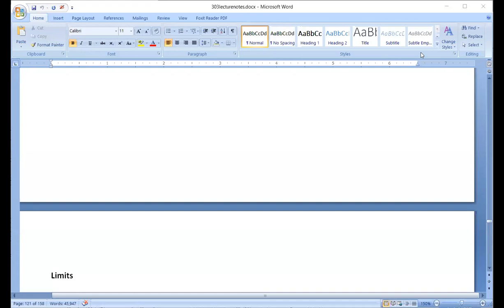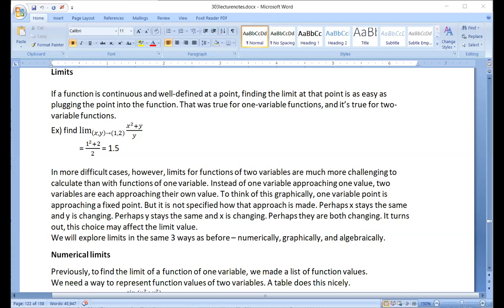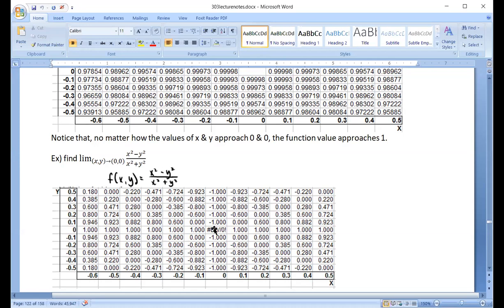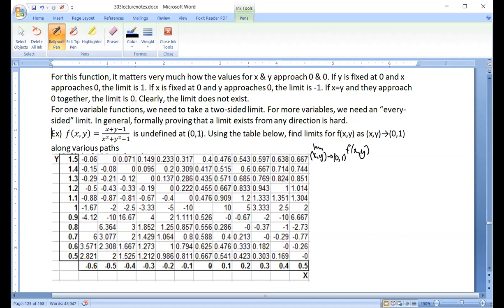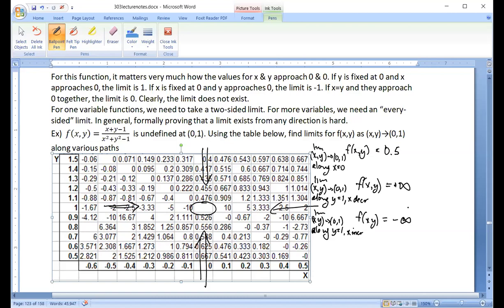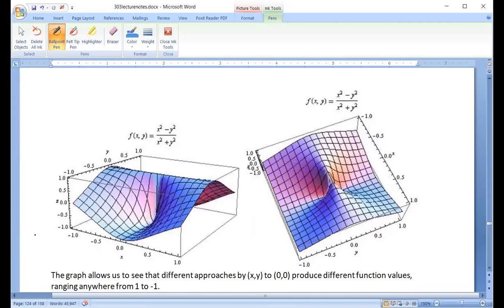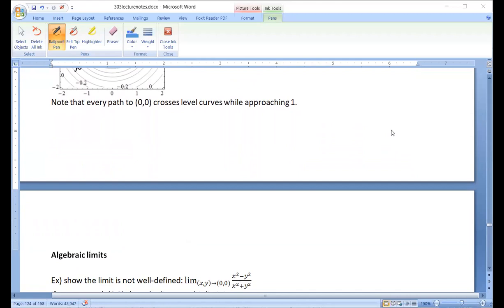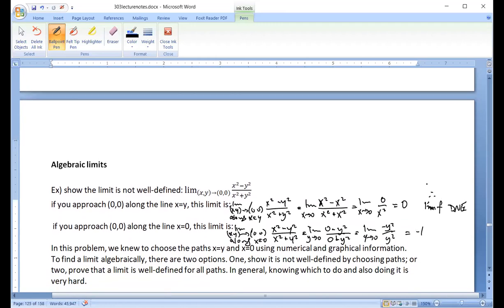Calculus 3 - Limits for Multivariable Functions